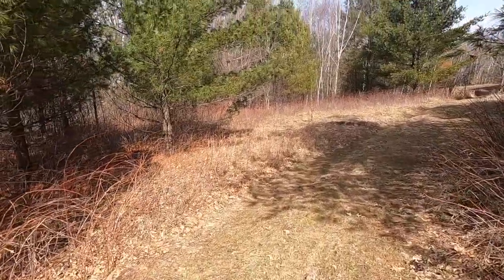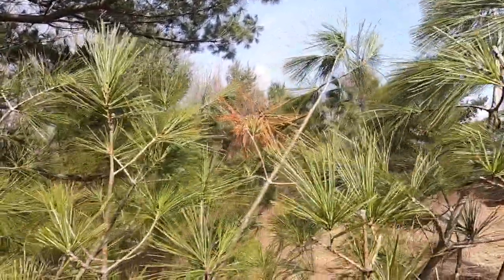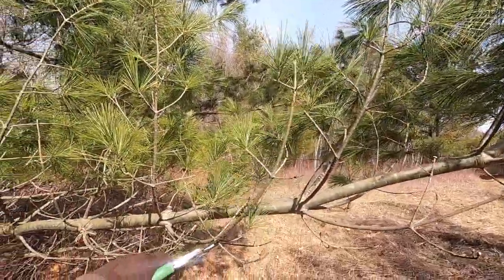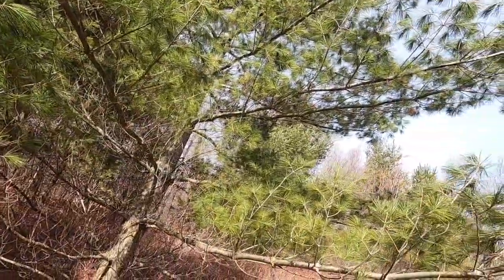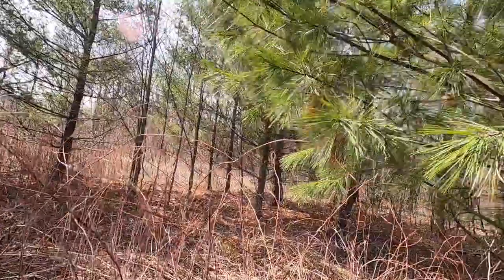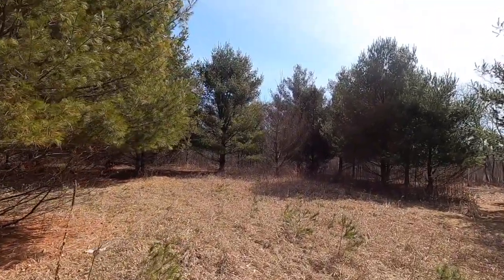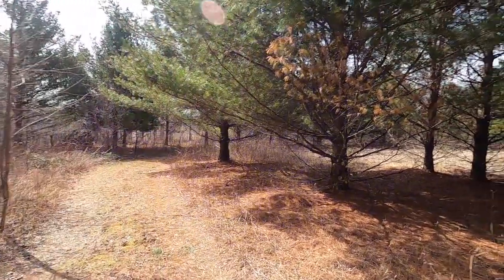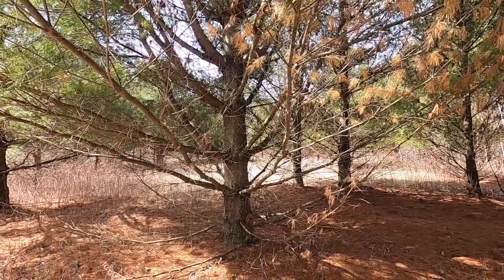White Pine Blister Rust Control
Simple techniques to control White Pine Blister Rust infections.